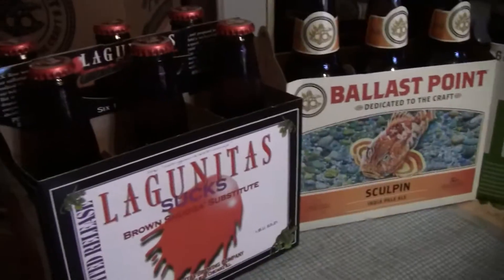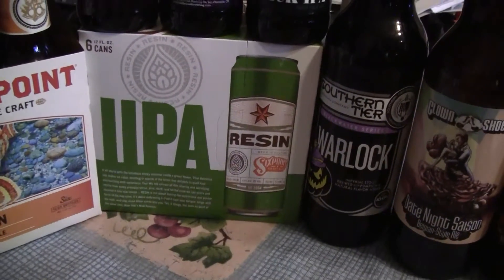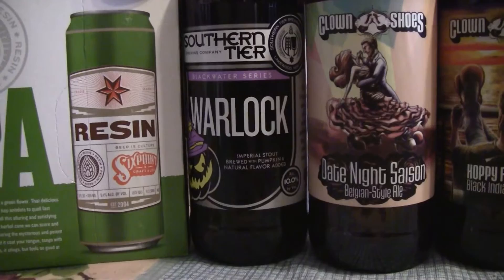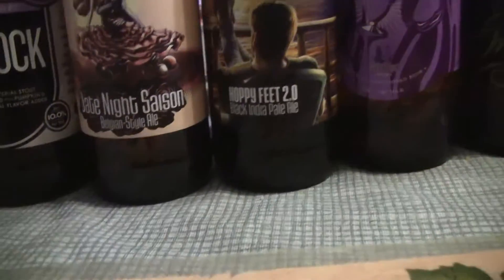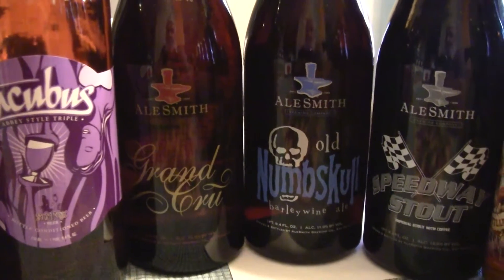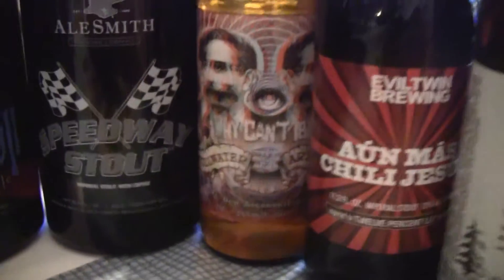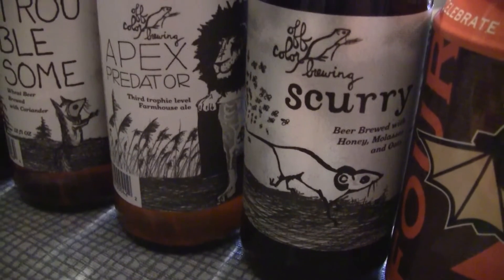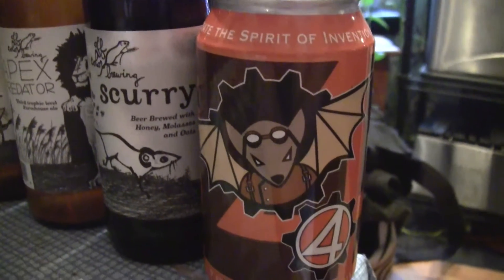Beer Run To Barrel Chest 8-4-2015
BEER SCALE
1- UNDRINKABLE
2- F
3- D
4- C
5- B-
6- B
7- B+
8- A-
9- A
10- A+
CHEERS!